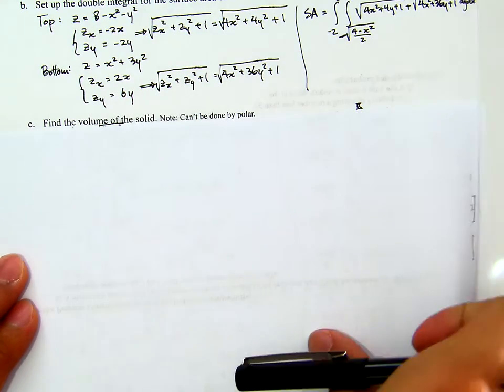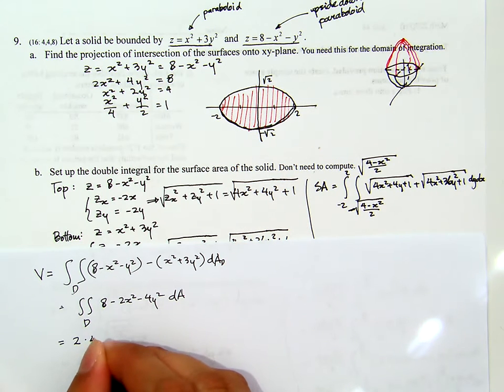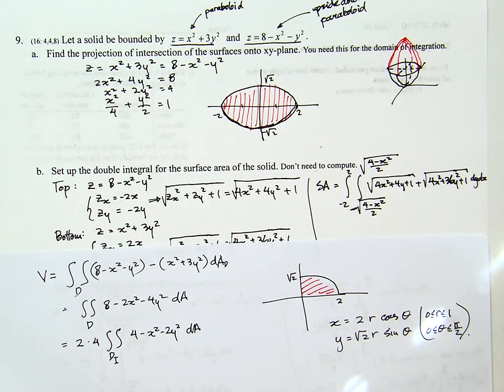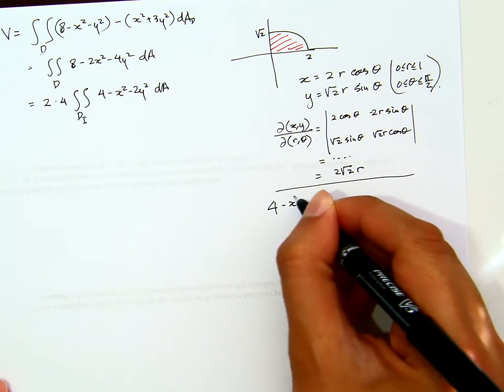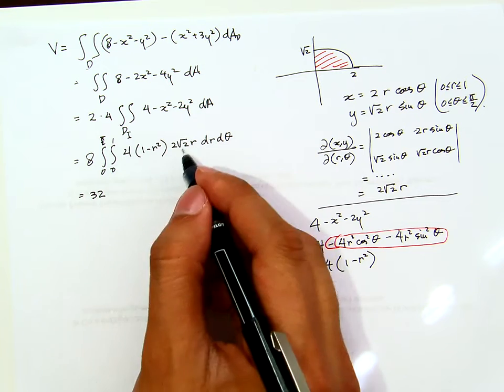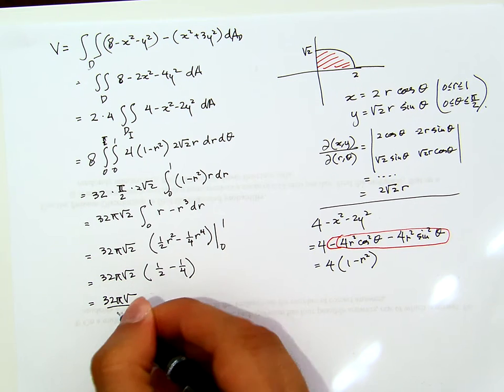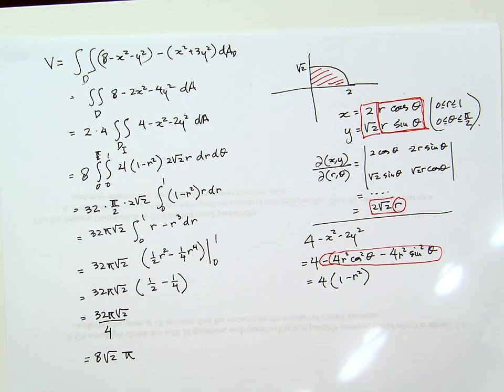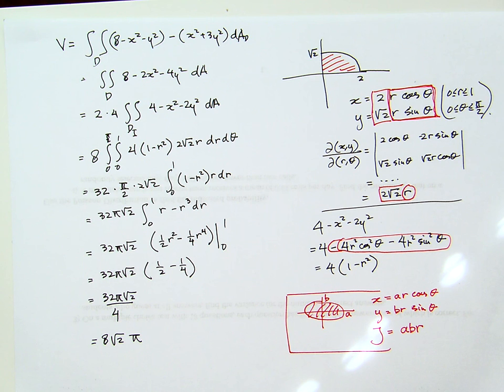Su09m263elact3#9 c (Change of Variable method)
Test 3 #9 c Change of Variable method
East Los Angeles College
Thomas Harjuno